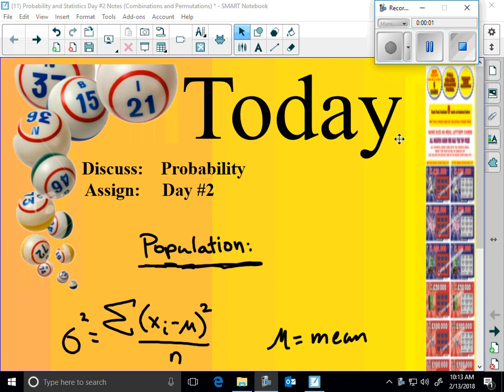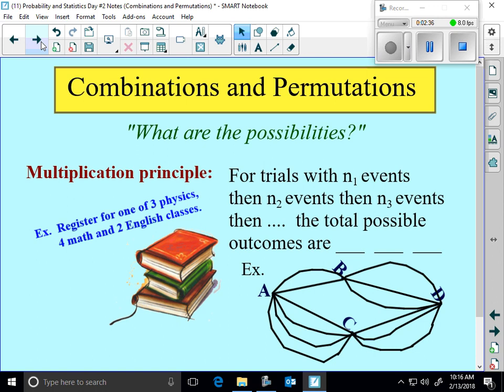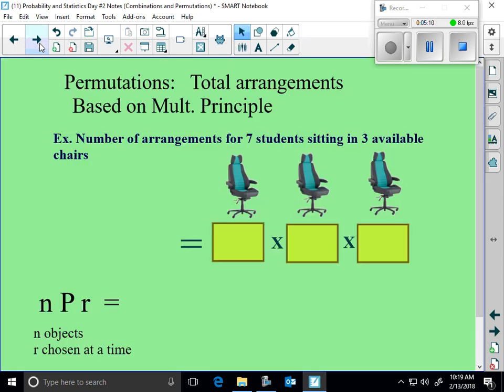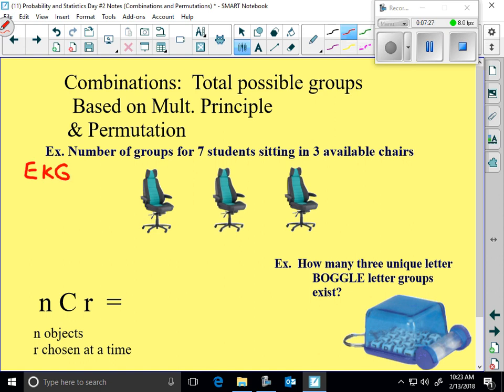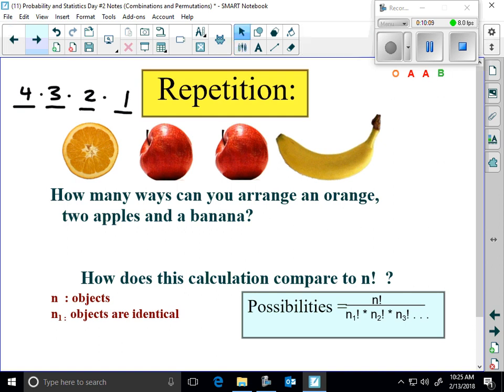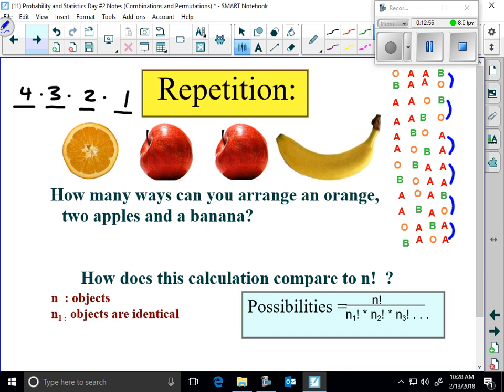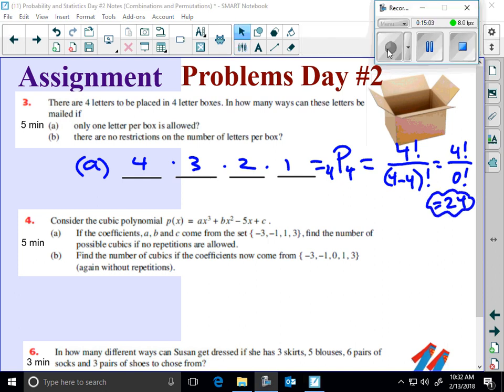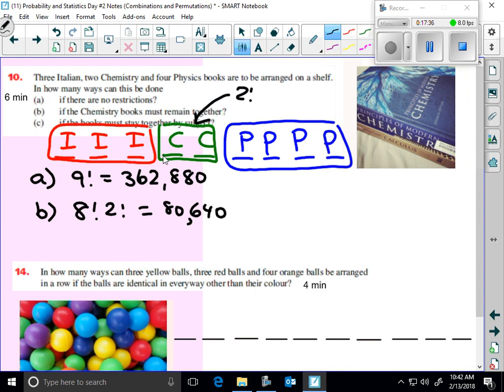(HL2) Probability and Statistics Day #2 Notes (Combinations and Permutations)